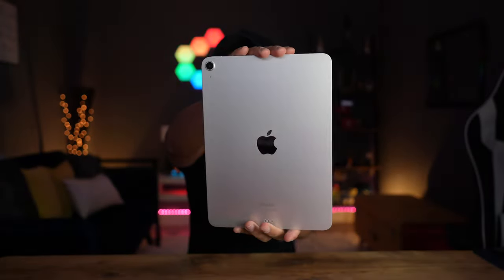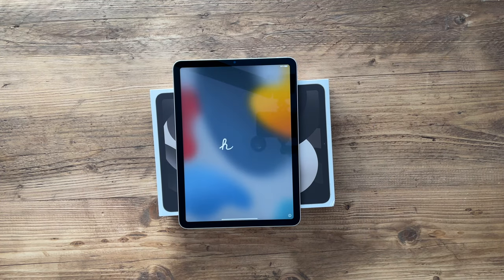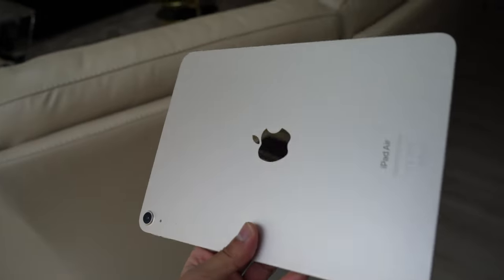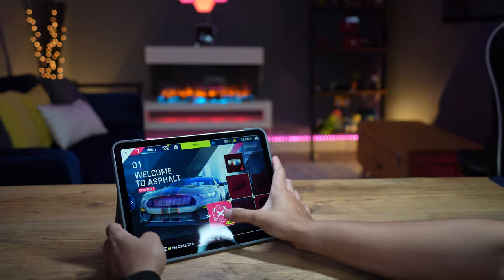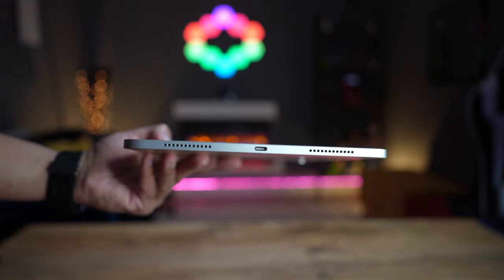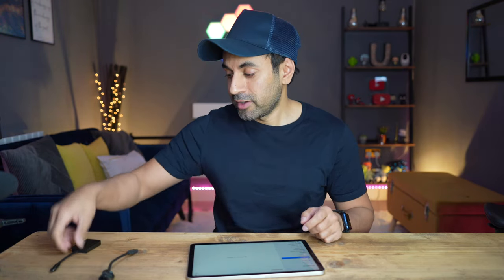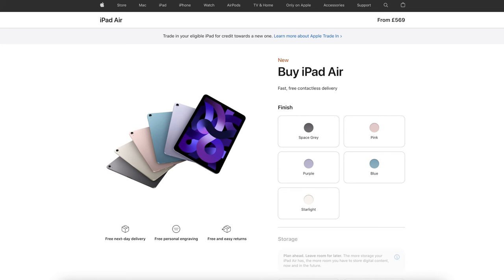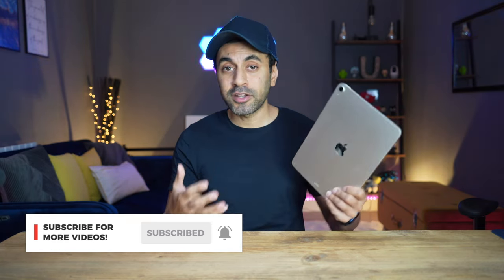Top 5 Reasons You Should Buy The 2022 iPad Air M1!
Here are my Top 5 Reasons why I think you should buy the New 2022 iPad Air with M1 Silicon Chip, if you're on the market to buy a new iPad!

2022 Apple 10.9-inch iPad Air (Wi-Fi, 64GB) - Starlight (5th Generation).

MY FILMING ACCESSORIES:
4K Monitor
Studio Ring Light